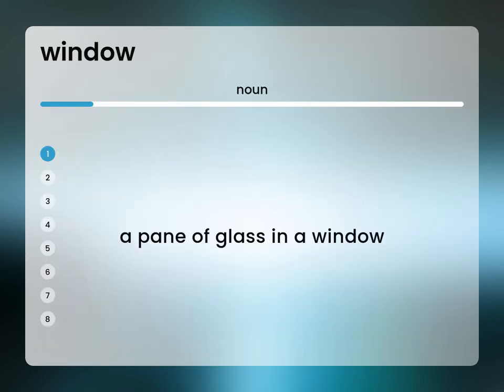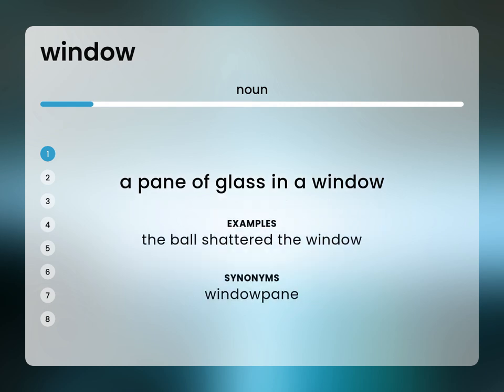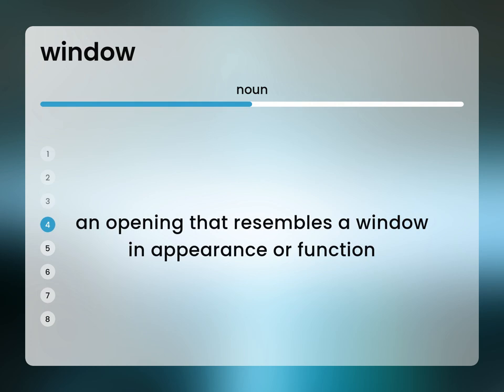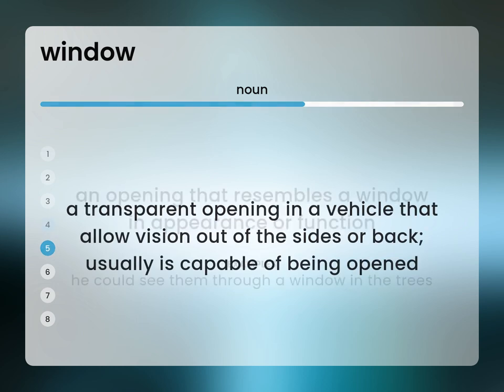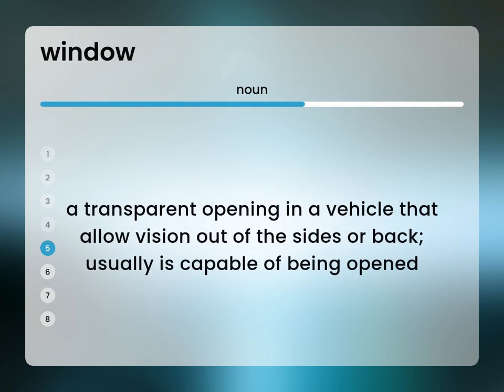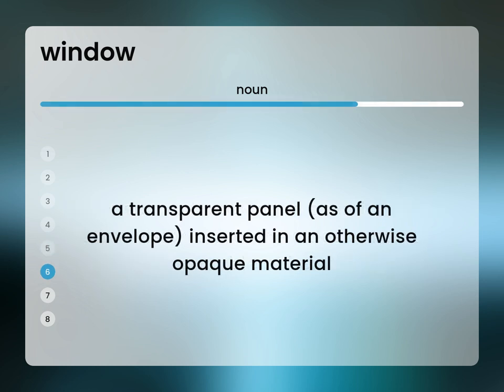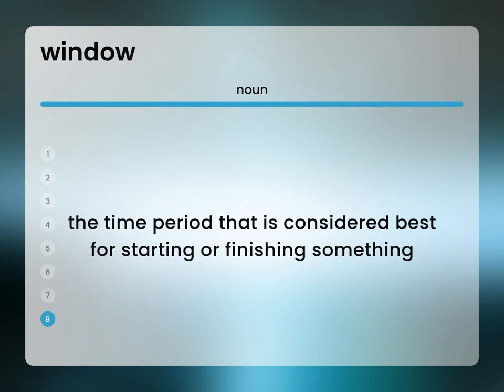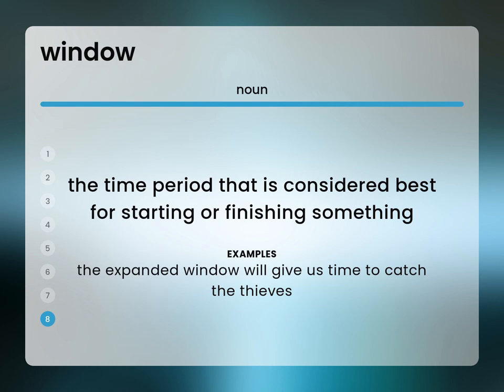Window | definition of WINDOW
What is WINDOW definition?

Susan Miller (2023, March 1.) What is Window?